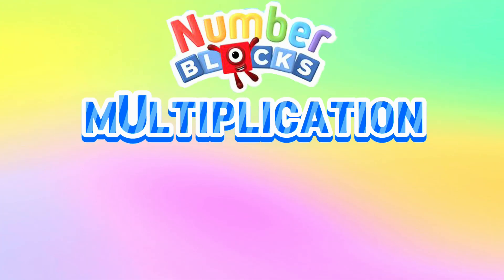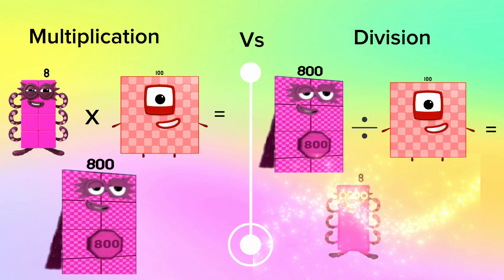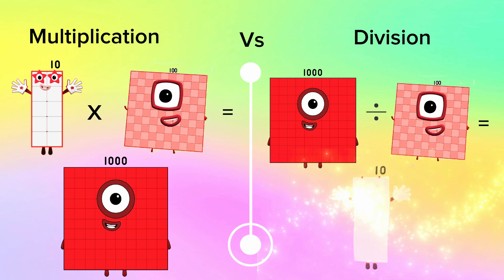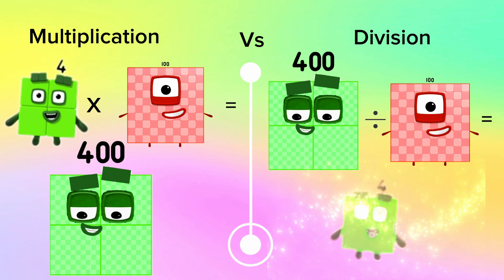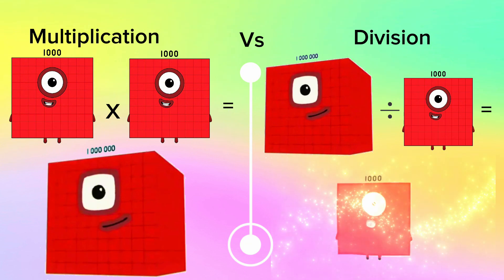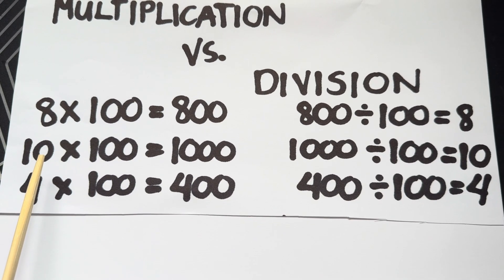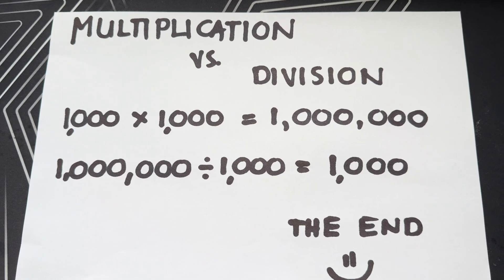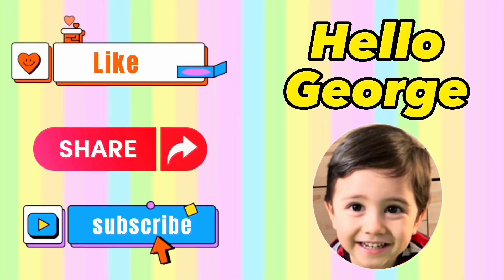NUMBERBLOCKS MULTIPLICATION VERSUS DIVISION OF GIANT NUMBERS | COMPARE MATH OPERATION | hello george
NUMBERBLOCKS MULTIPLICATION VERSUS DIVISION OF GIANT NUMBERS | COMPARE MATH OPERATION
Hello numberblocks fans and friends! Today, join me and learn to compare the two math operation which is multiplication and division of giant numbers / big numbers. Let's go!